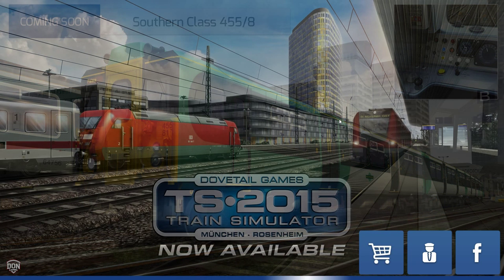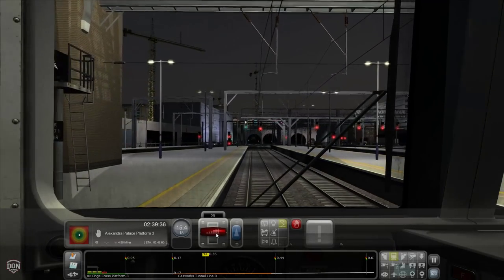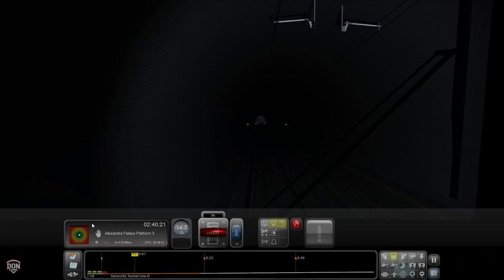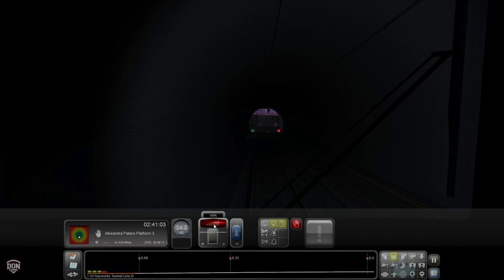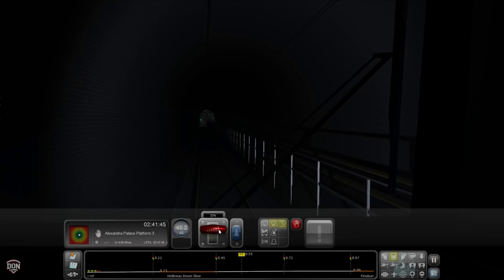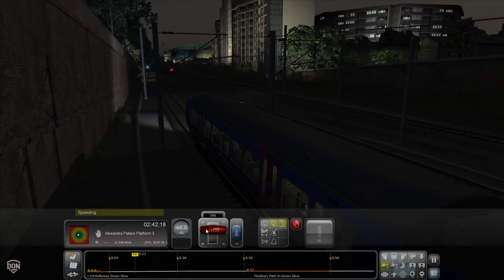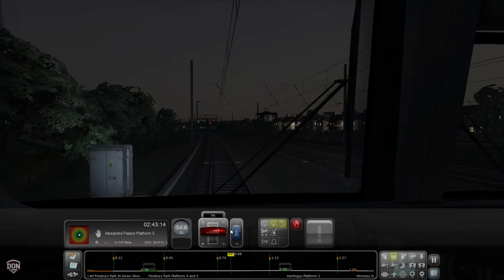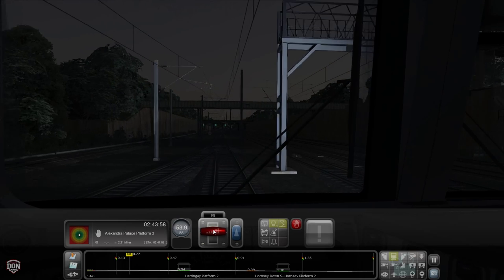Train Simulator 2015 - Something New On The Horizon! S1, E1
DoN Dan here from DoN Gaming with my first video for TS2015!

Today we will be taking a quick journey from Kings Cross Station to Alexandra Palace in London in the Class 365 First Capital Express Train on beginner controls!